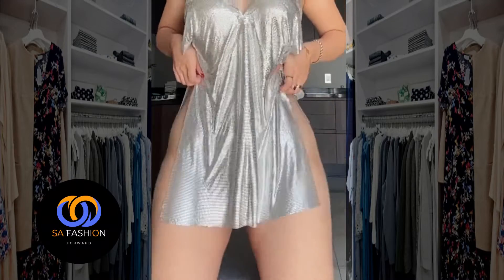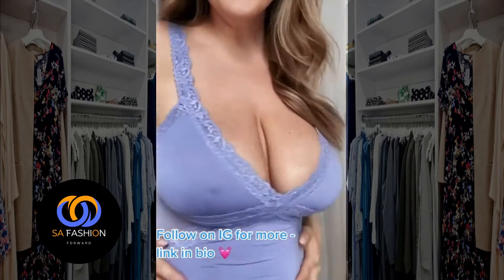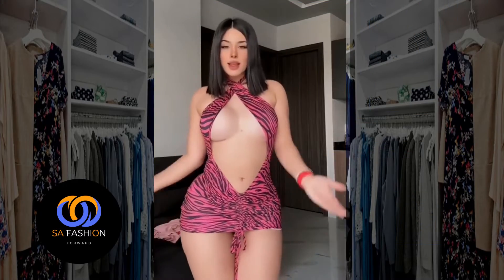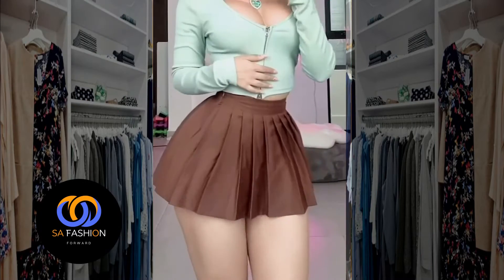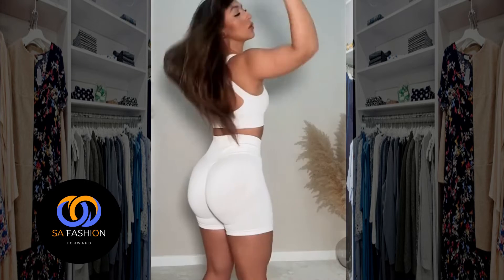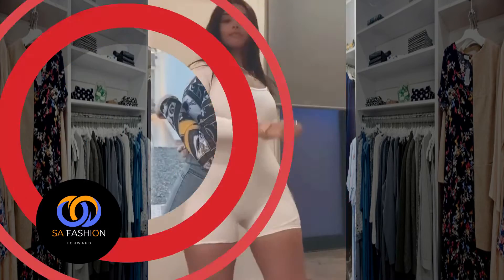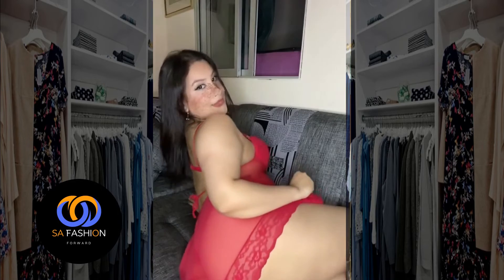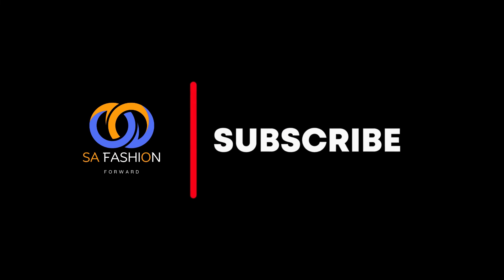😘 How to Dress a Club Dress👗 | Try on haul and best ideas outfit 💕 أفضل أزياء